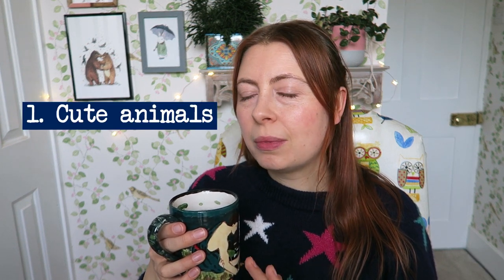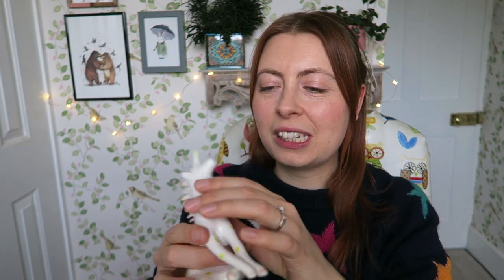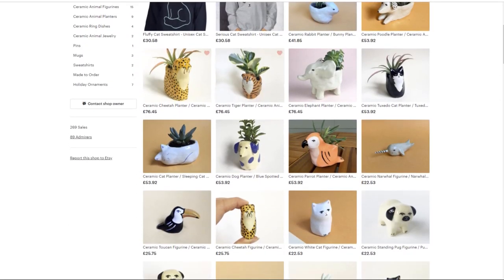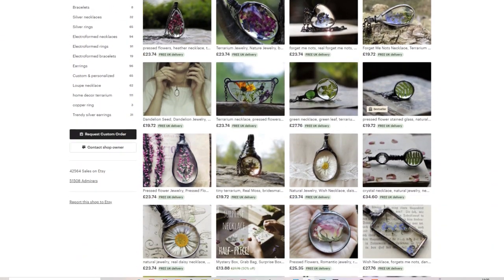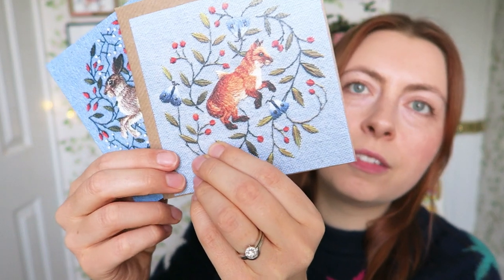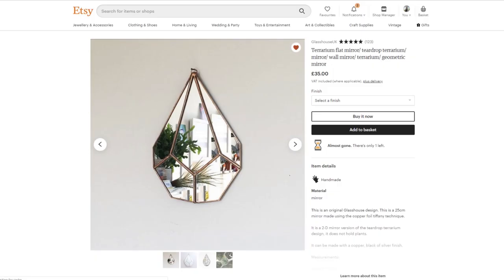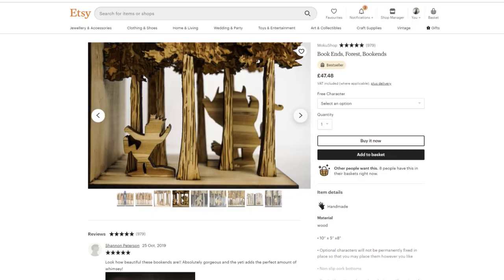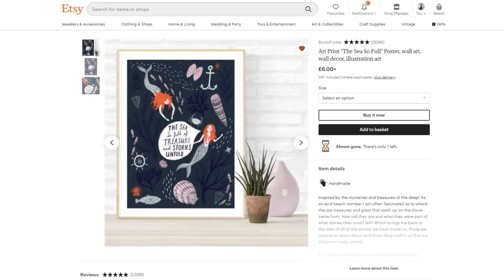Whimsical Holiday Gift Guide | Support Small Businesses & Artists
☕ I always feel like the holiday season sneaks up on me and then I have to work out what gifts to buy friends and family. I really want to support more artists and small businesses, so I have made this gift guide.

I tend to be drawn to whimsical art and gifts, so there will be an element of whimsy in each gift/shop I share. Then just because categories are fun, I've split this gift guide into :

1. cute animals
2. inspired by nature
3. bookish

Artists & Shops linked below!

1. BarruntandoCeramics

4. Holly Haymaker

5. Cecile Berrube

6. MARIAELA

7. Chloe Giordano

8. PenAndPlant

9. A pocket of posies

10. GlasshouseUK

12. SilkPurseSowsEar

13. MokuShop

14. LuckyBookmark

15. Bonbi Forest

☕ INSTAGRAM - Want to know what I'm up to in between these videos?

☕ MUSIC
+ ninjoi. - Give it To Me